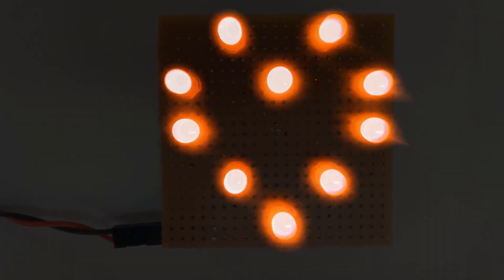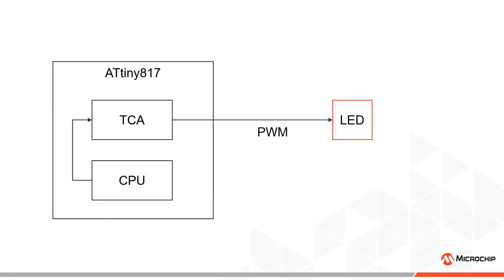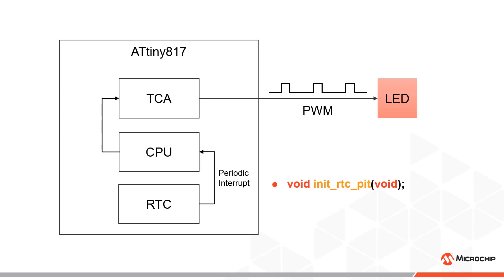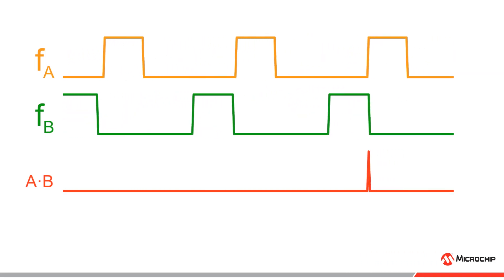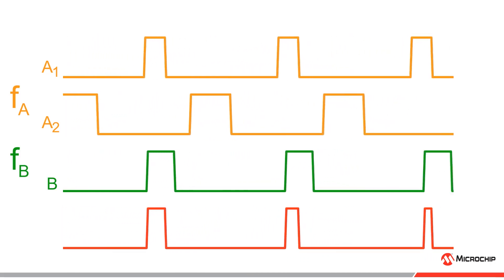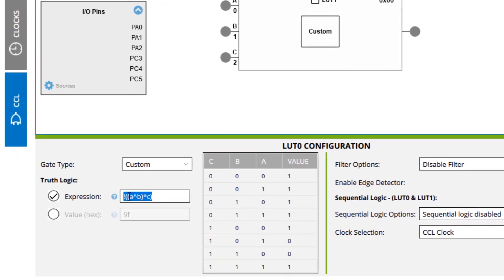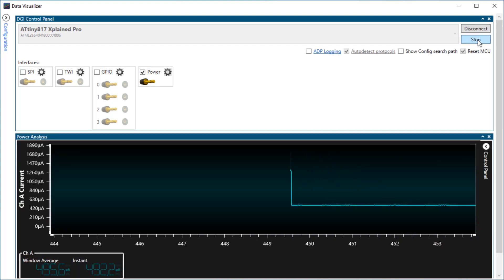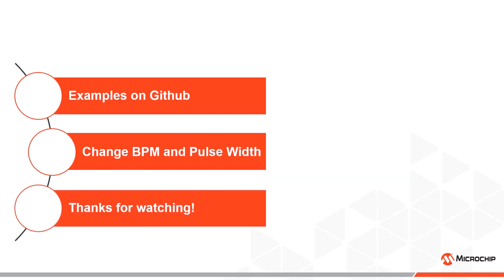Microchip Realistic Heartbeat LED Demo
Microchip demonstrates how Core Independent Peripherals (CIPs) can be used to greatly improve the performance, power consumption, integrability, cost, and reliability of your embedded solutions. In this video, three different implementations of a realistic heartbeat LED is demonstrated on the ATtiny817 Xplained Pro board, with a focus on power consumption and code size.